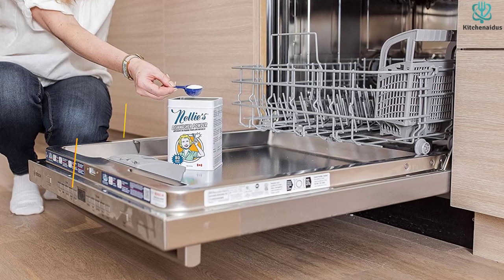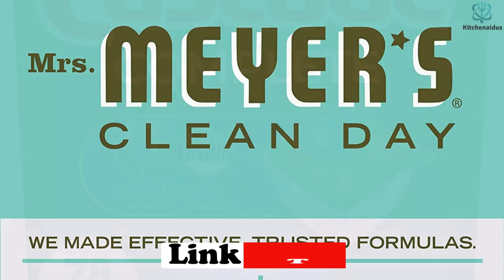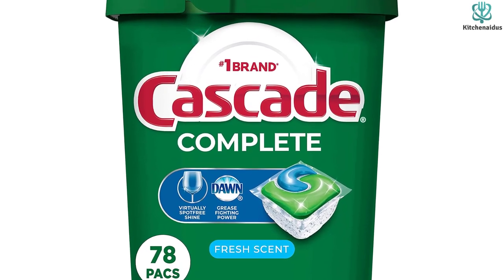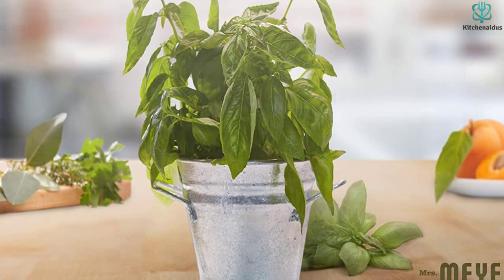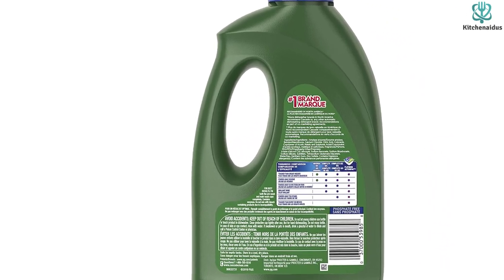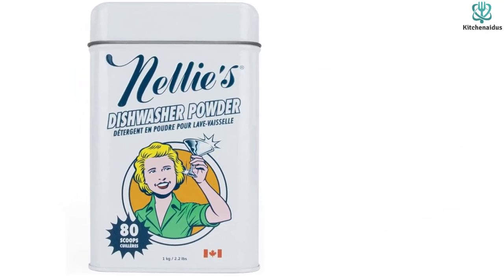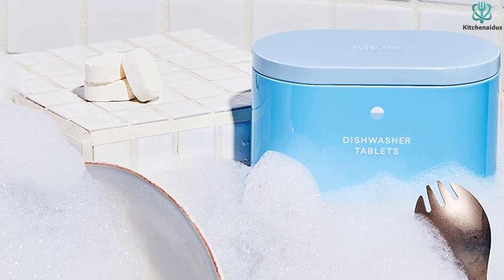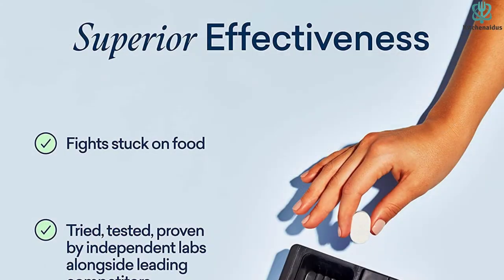✅Top 5 Best dishwasher detergent in 2023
► Links to the Best dishwasher detergent you saw in this video

✅5. Cascade Complete Dishwasher Pods
✅4.Mrs. Meyer's Automatic Dishwasher Pods
✅3.Cascade Complete +Oxi Gel Dishwashing Detergent

To save you both time and money, we’ve narrowed down to some of the best dishwasher detergent.
Check out an in-depth review of the best dishwasher detergent in 2023 .

In this video, we make a new research on the top best dishwasher detergent.
This is the best  dishwasher detergent  review.
Best time for buying your new dishwasher detergent.